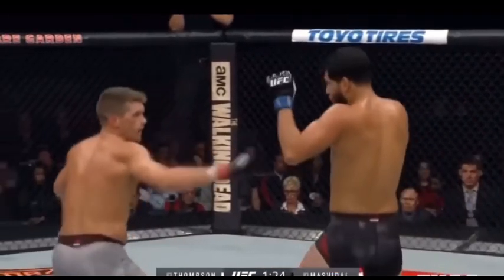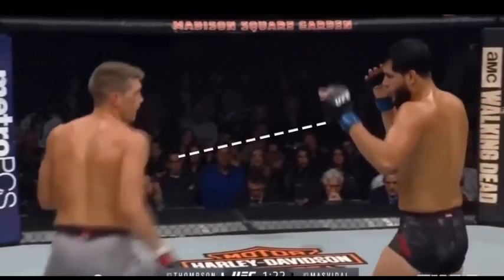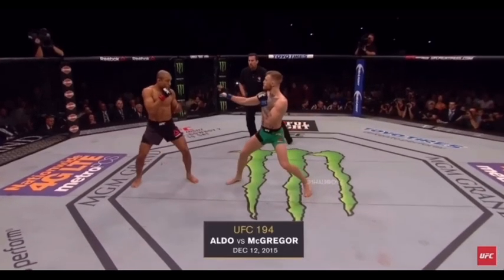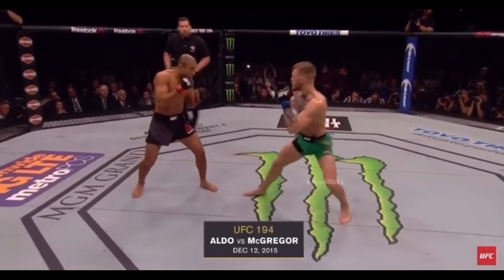In and out Karate style footwork explained